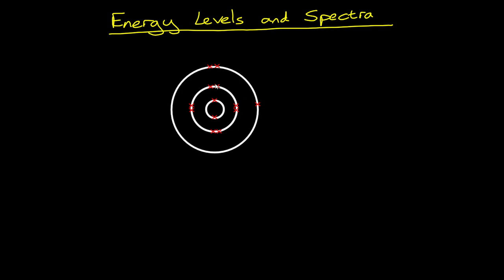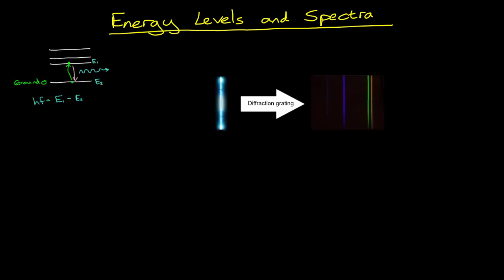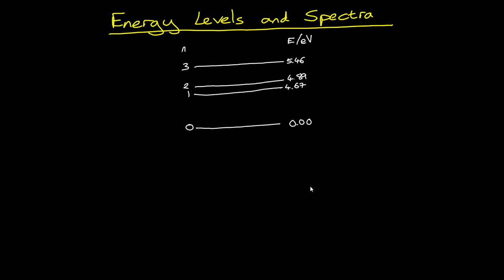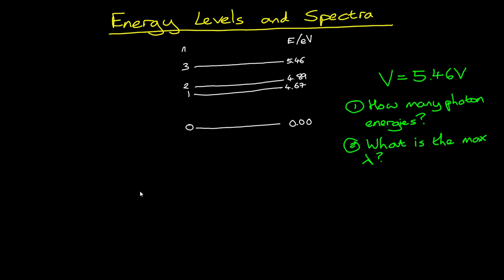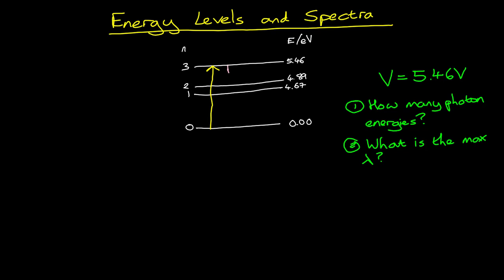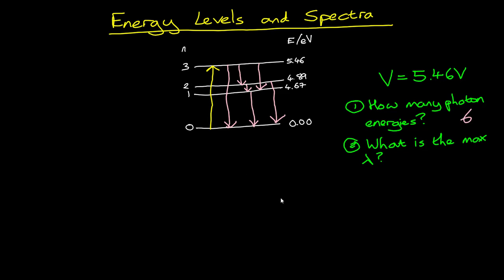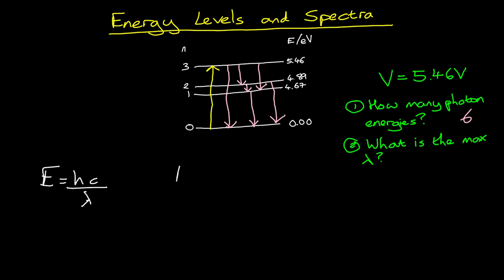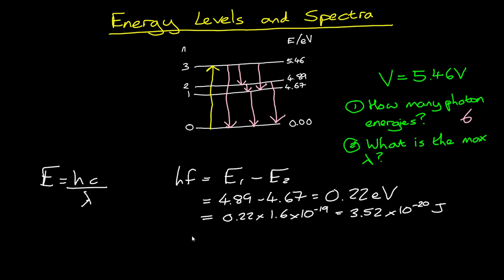Energy Levels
An explanation of electron energy level transitions and line spectra